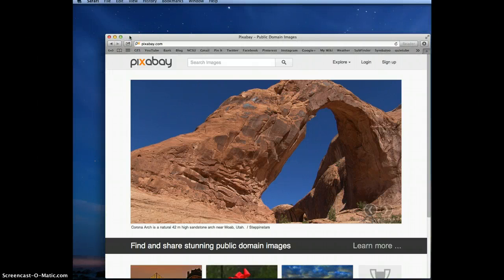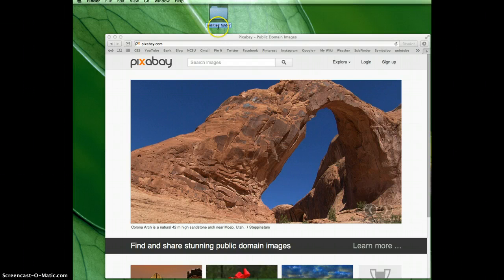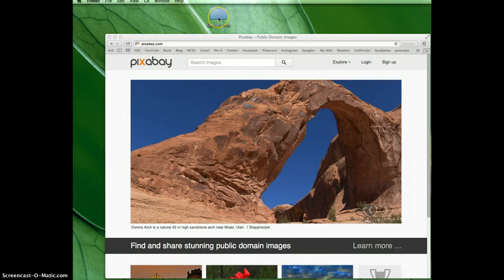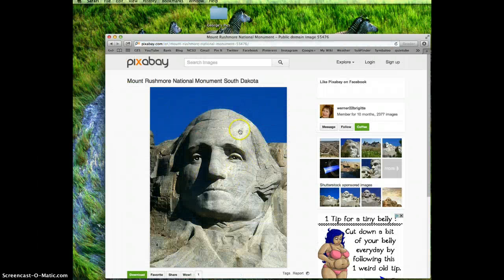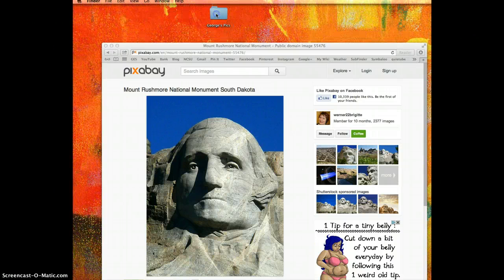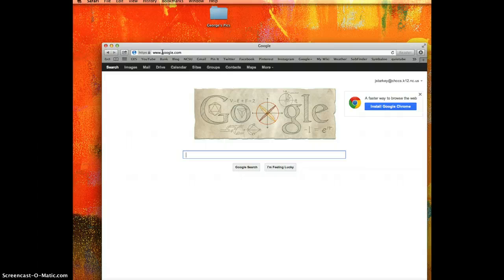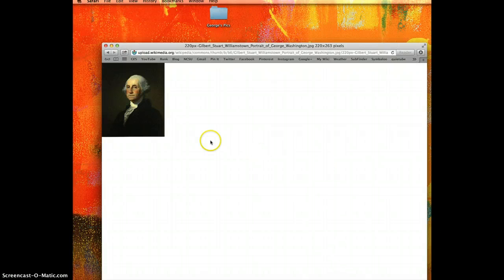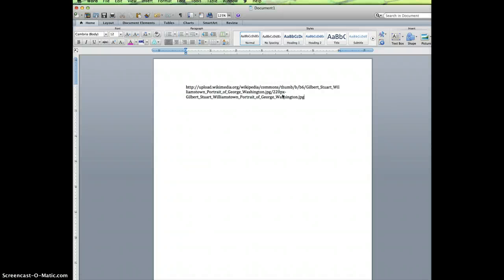Pictures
How to find pics for the humanitarian project.